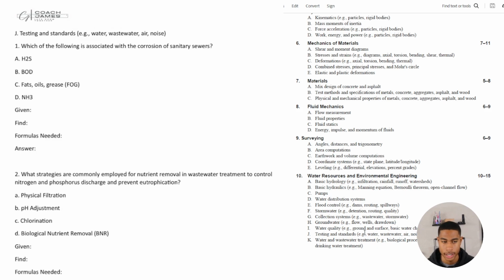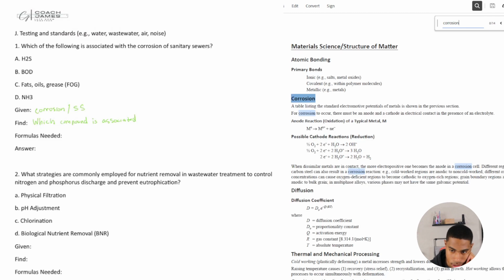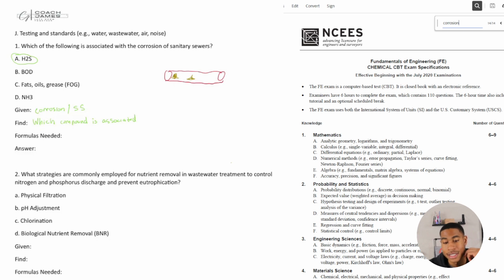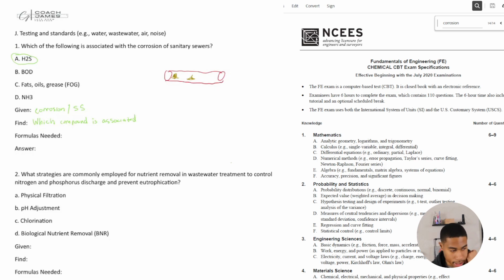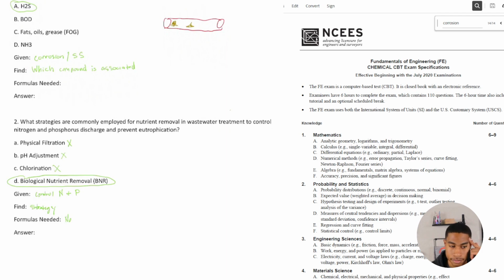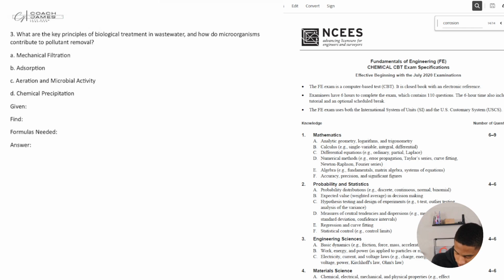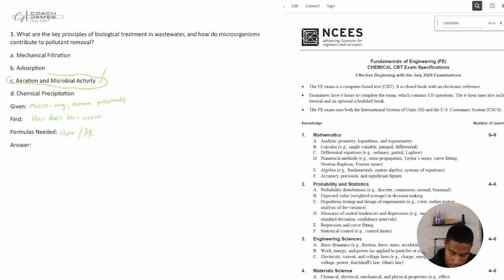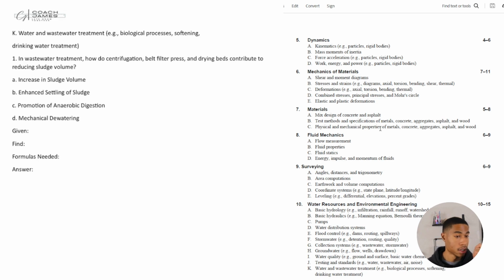FE Review - Water Resources - Testing and standards